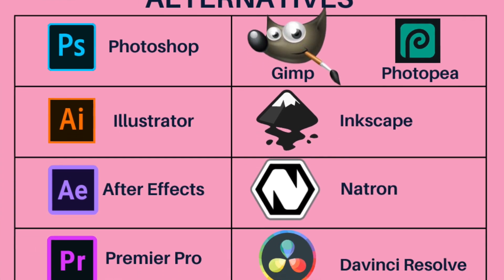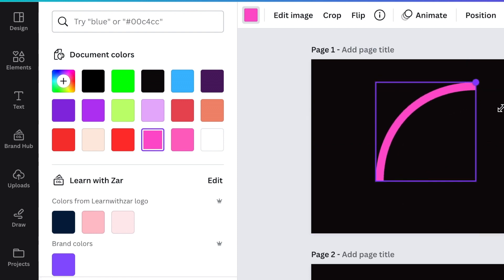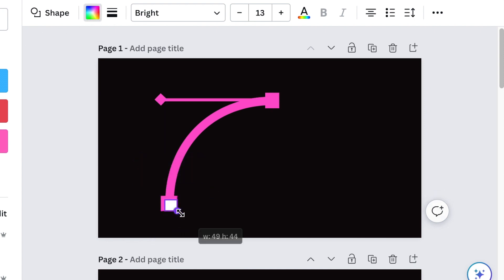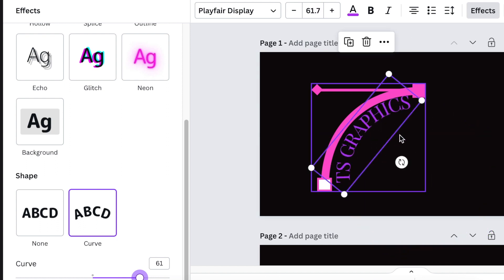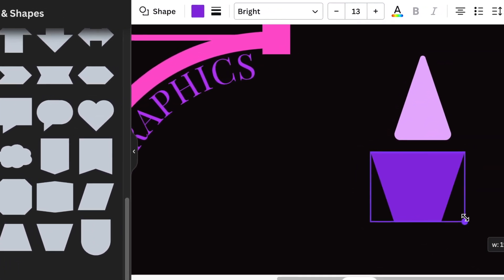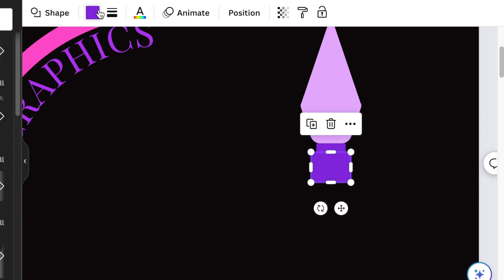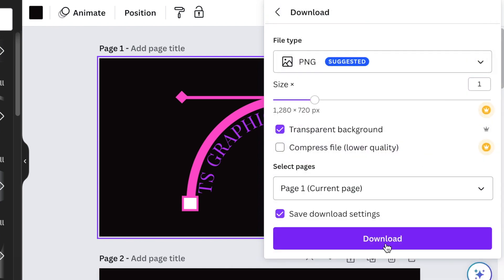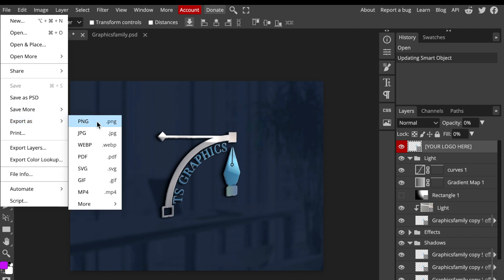3D Logo Idea💡using Shapes on Canva & Photopea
Join me for Part 2 as we create a video for a Graphic Designer Logo Ideas as requested by
@tasmeenashahzad9458.  We use Canva and Photopea as one of the ideas.  You can always convert them to 3D using templates on Photopea the online tool.

Timestamp:
00:00 Open
00:26 Add a Curved line
00:41 Change color
00:53 Add a line and box shapes to complete the design
01:57 Add Text and use Effects to Curve text writing
02:44 Create the design pen using shapes
04:52 Download the 2D design
04:59 Remove the background and cup inside using remove.bg
05:09 Access
05:25 Convert to 3D
Access our courses 👇🏾